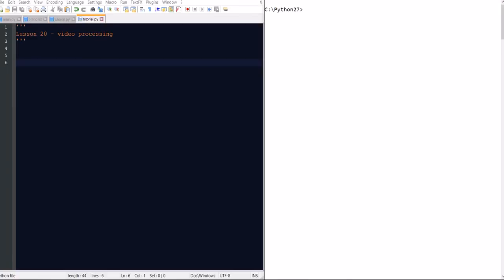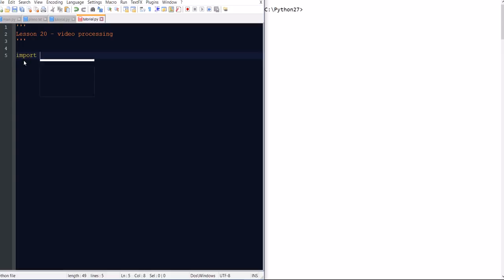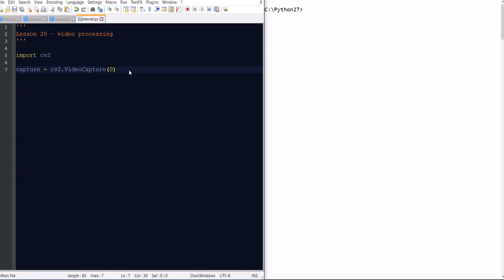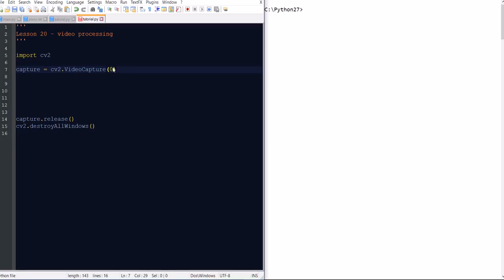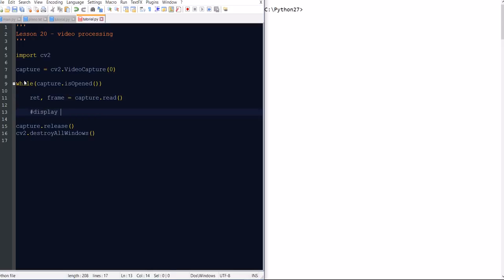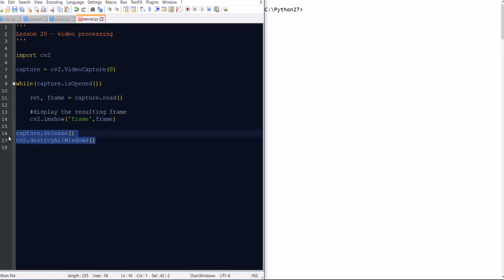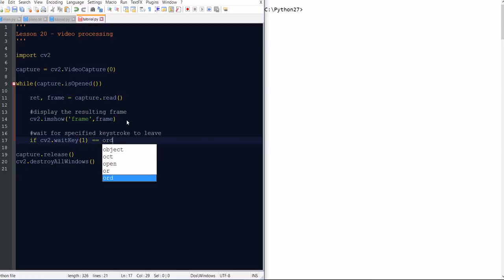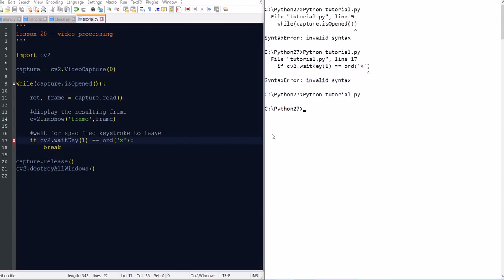Python Tutorial #20 - Processing Video I, How to build a webcam app